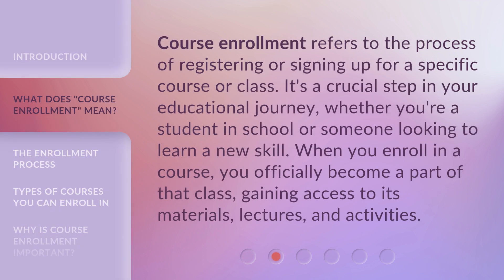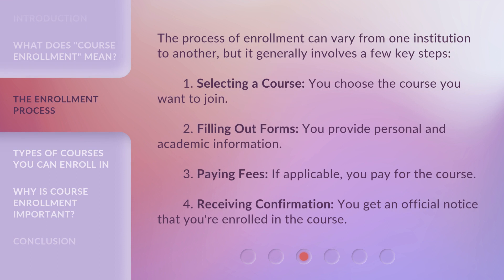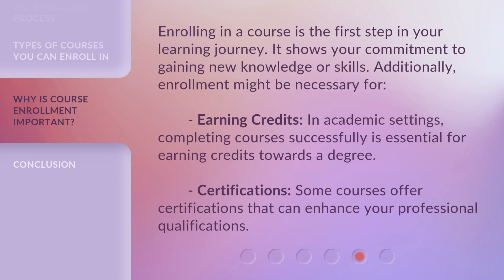Understanding "Course Enrollment": A Guide for English Language Learners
Mastering Course Enrollment: A Guide for English Language Learners • Unlock the secrets of course enrollment in this comprehensive guide designed specifically for English language learners. Discover insider tips and strategies to navigate the enrollment process smoothly and maximize your learning opportunities. Don't miss out on your dream courses - watch now!

00:00 • Introduction - Understanding "Course Enrollment": A Guide for English Language Learners
00:33 • What Does "Course Enrollment" Mean?
00:59 • The Enrollment Process
01:30 • Types of Courses You Can Enroll In
02:05 • Why is Course Enrollment Important?